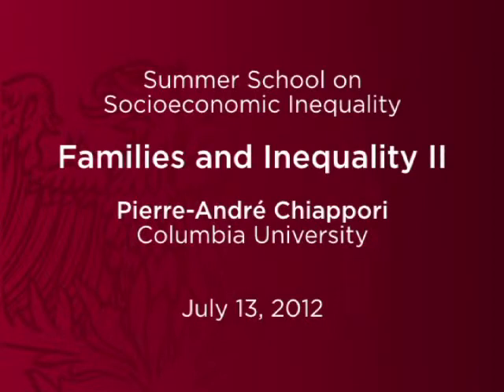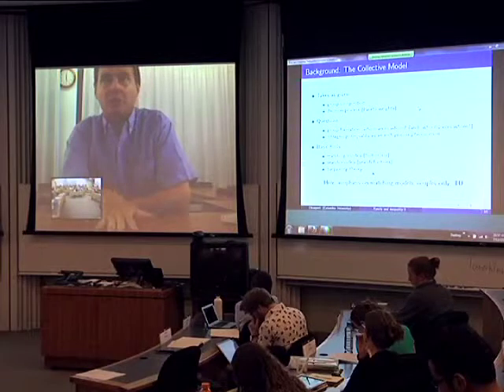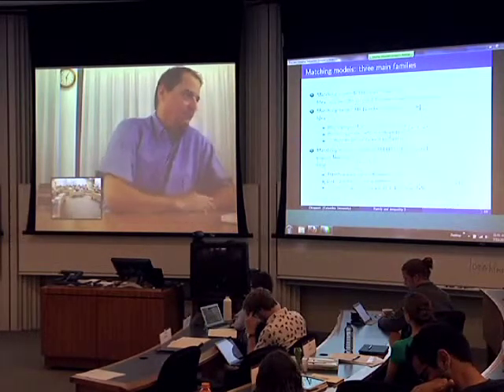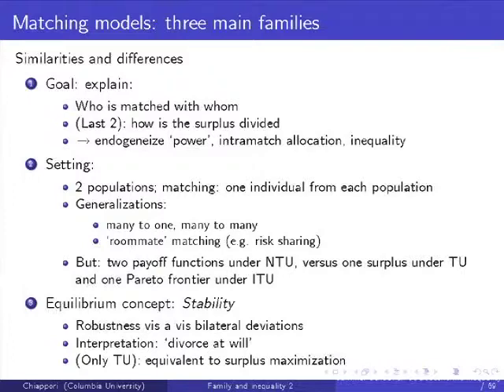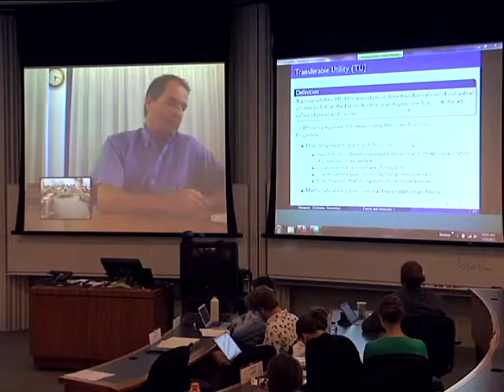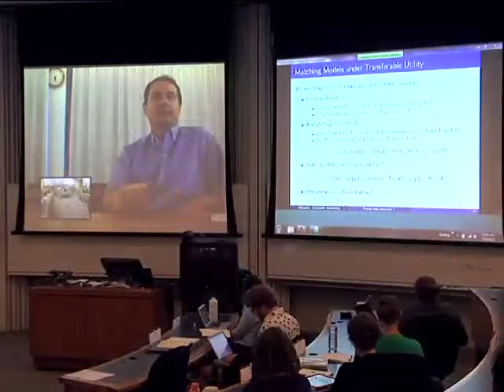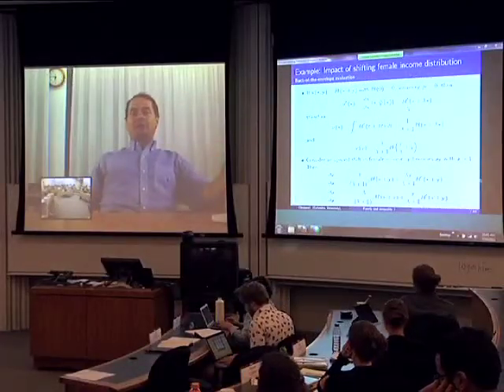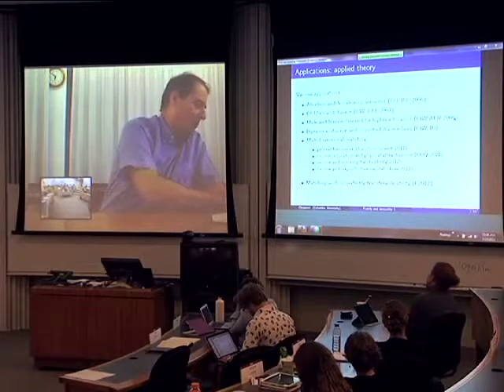Families and Inequality II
Pierre-Andre Chiappori - Summer School on Socioeconomic Inequality, Chicago 2012.

The summer school is designed to provide graduate students with an exposure to state-of-the-art research on the nature and determinants of inequality.